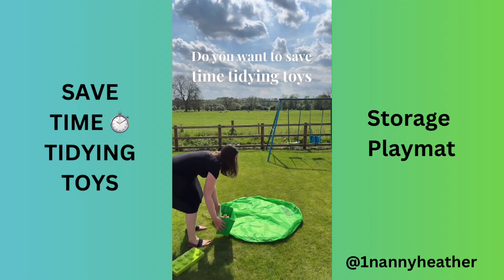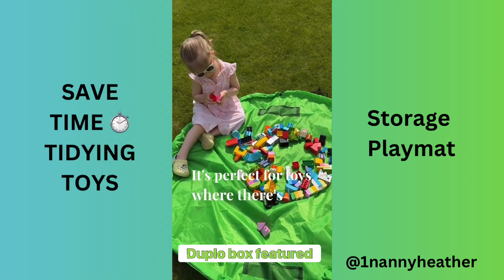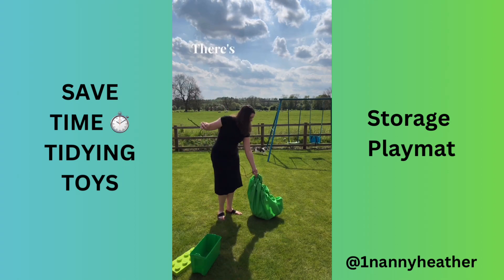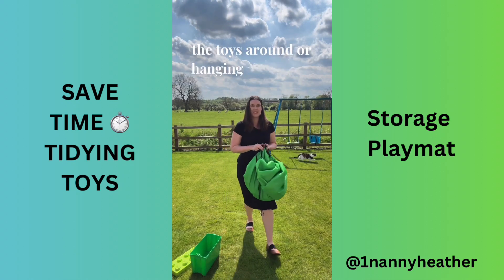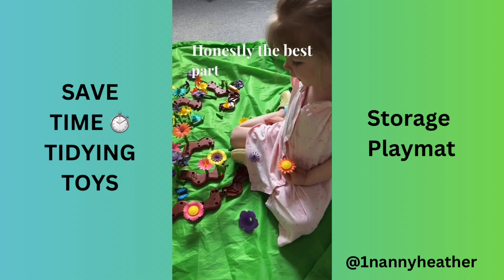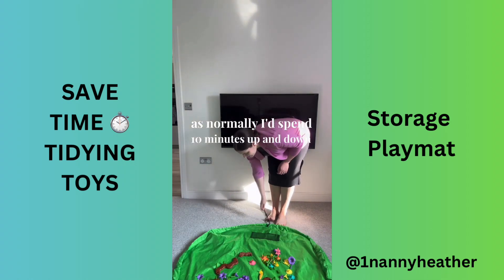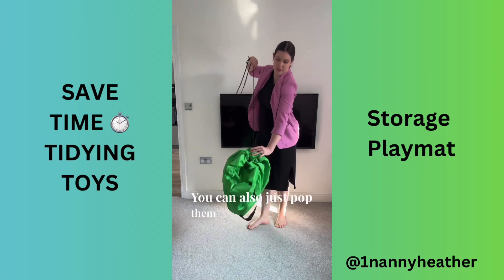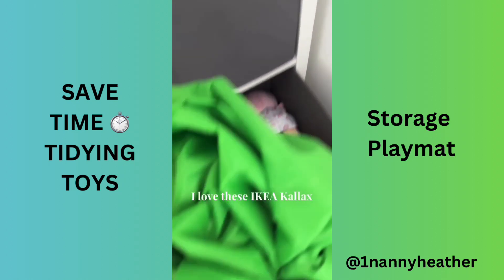Do you want to SAVE TIME⏱️ tidying toys up? WATCH THIS! 🟢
Storage play mat
👉Try Amazon Prime FREE 30 Day Trial

Do you want to SAVE TIME ⏱️ tidying up toys?
GAME CHANGER ! No more picking up Legos or small toys one by one. GET A STORAGE PLAY MAT! Just pull the draw string on the mat and the toys are scooped up and stored in the mat and turned into a bag within seconds. It SAVES YOUR BACK FROM BENDING DOWN TO PICK UP LOTS OF TOYS and SO MUCH TIDYING UP TIME! 🕰️
Available in GREEN 🟢 OR 🔵 BLUE
Products featured:
Duplo storage box with duplo
Garden building toy
Storage play mat

I would love to get to know you, so let’s interact!